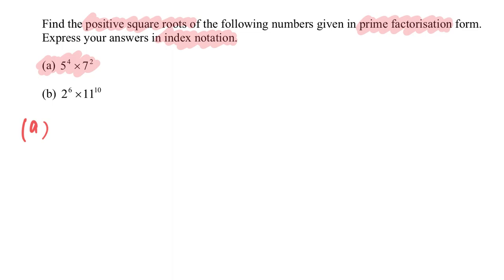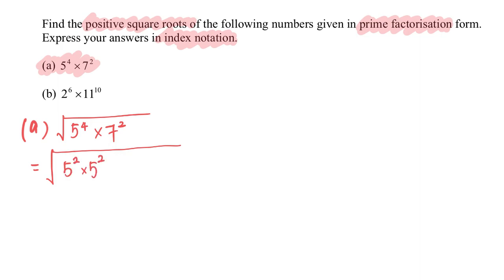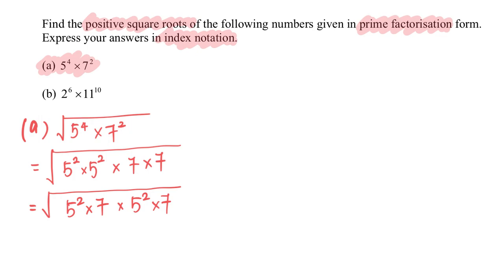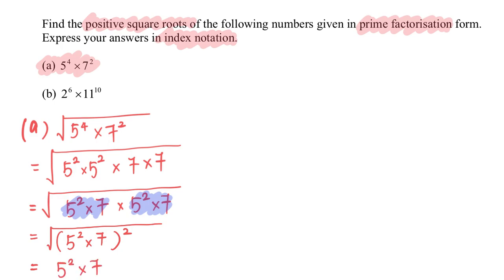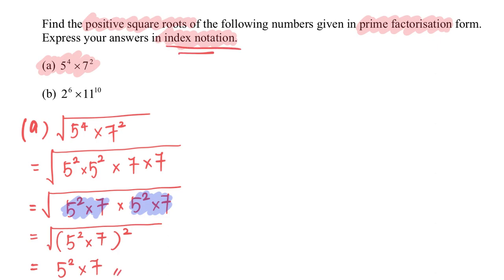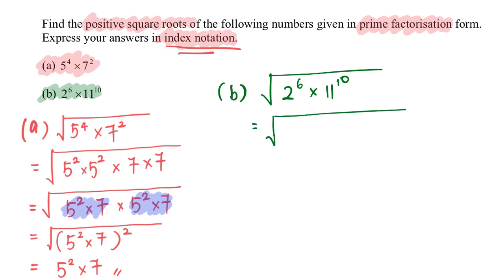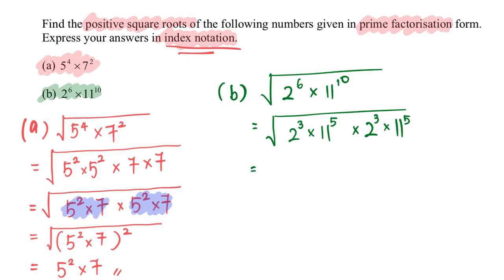Problem involving finding positive square roots given numbers in prime factorisation form